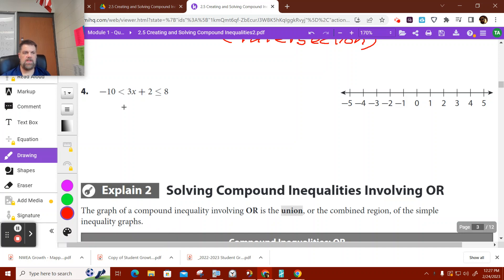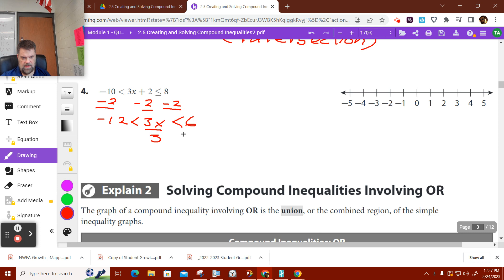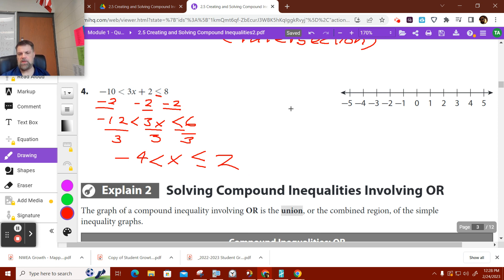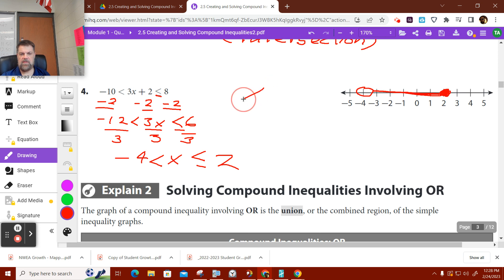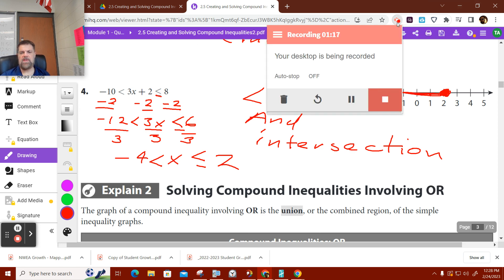Algebra 1 2.5 Creating and Solving Compound Inequalities Your Turn #4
Tom Adams solves compound inequalities.